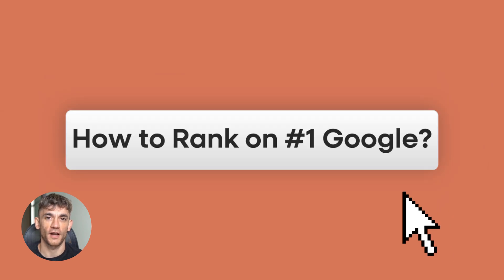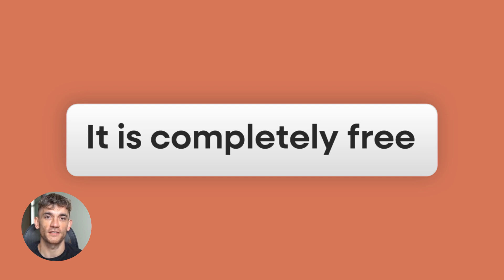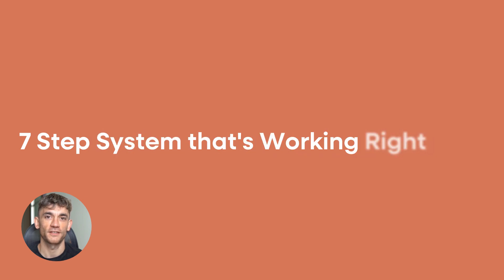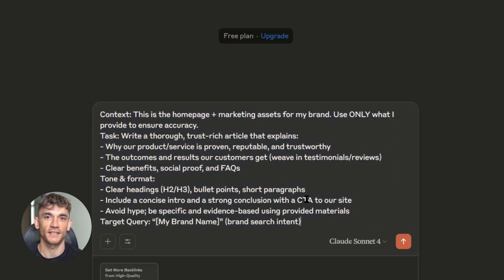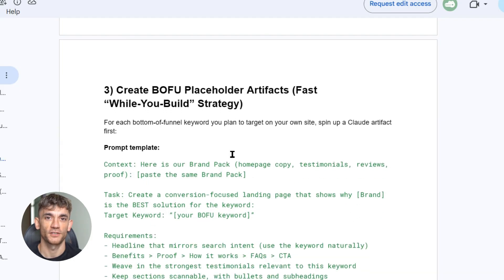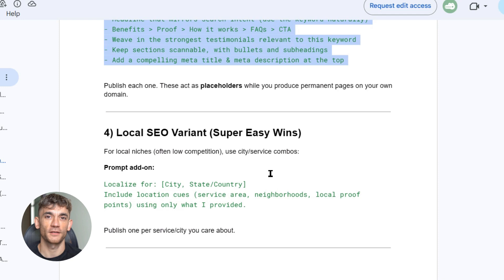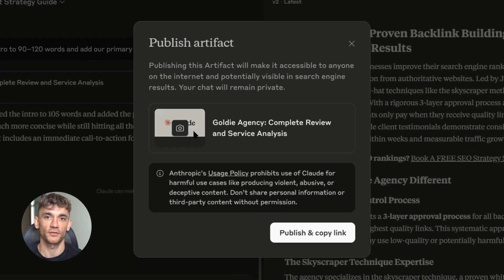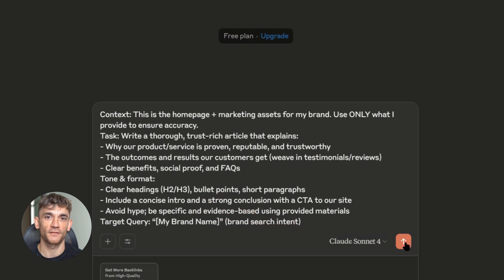How to Rank #1 in 4 Hours with Claude Artifacts